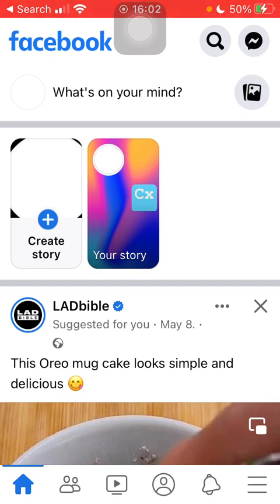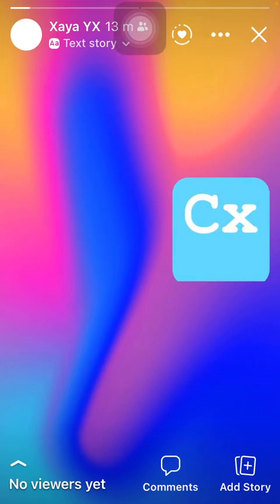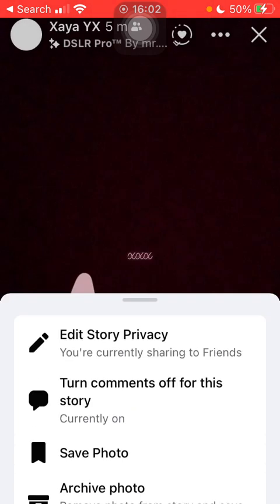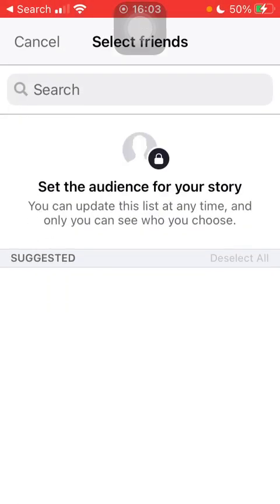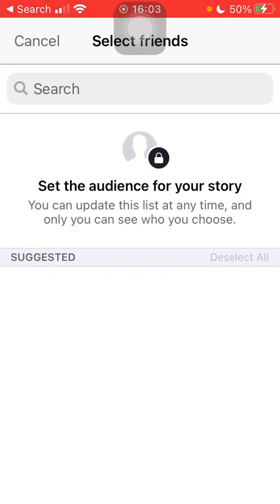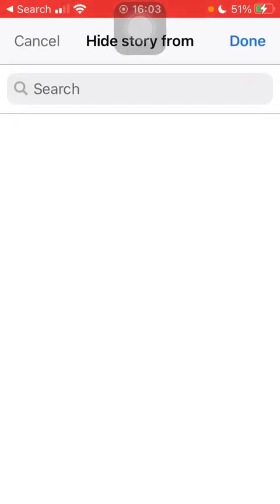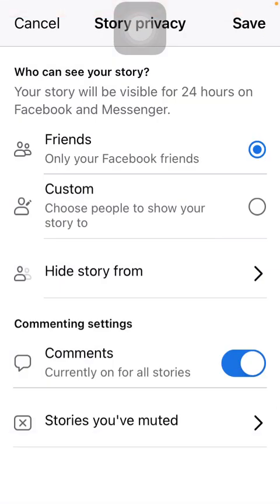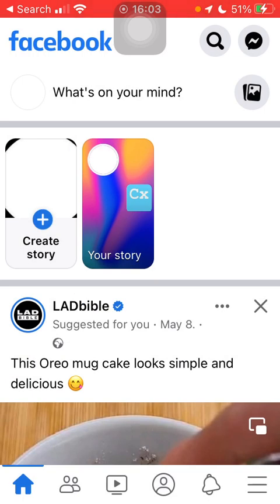How to select who can see your story on Facebook?